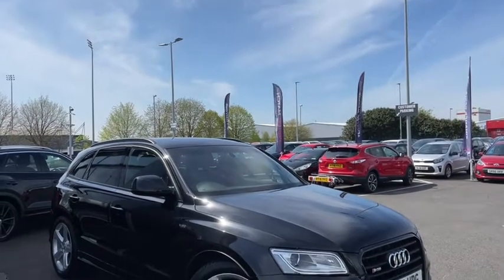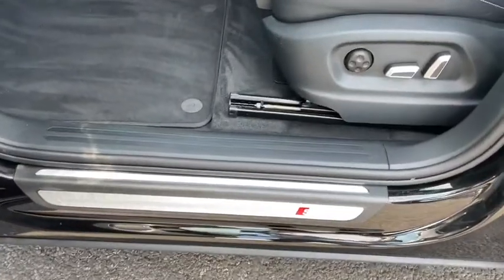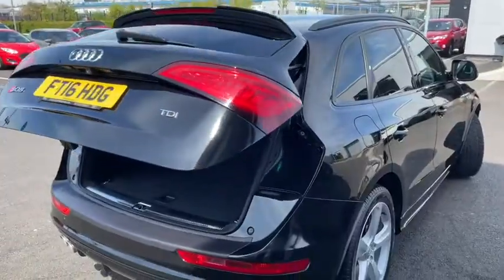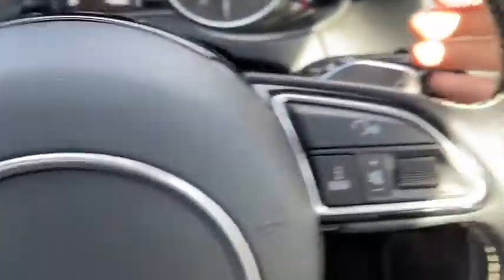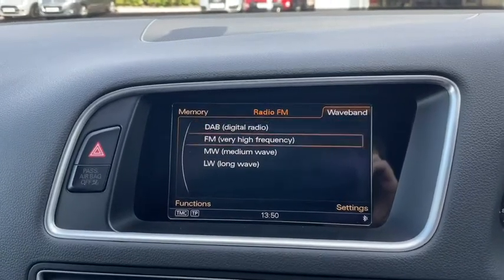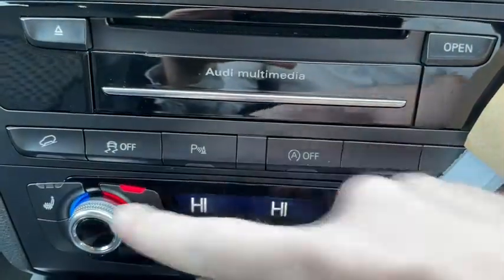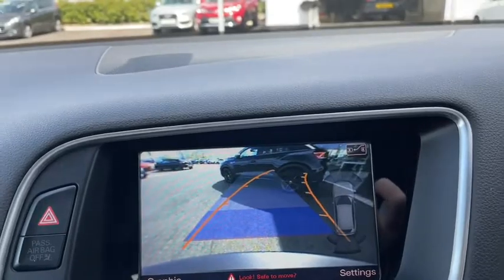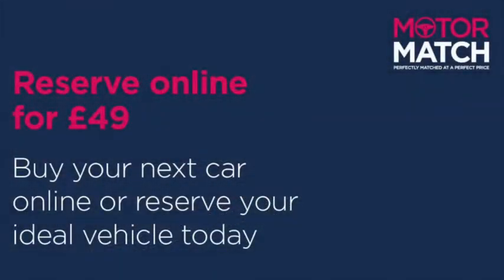Used 2016 Audi SQ5 3.0 Quattro Video Tour - Motor Match Chester